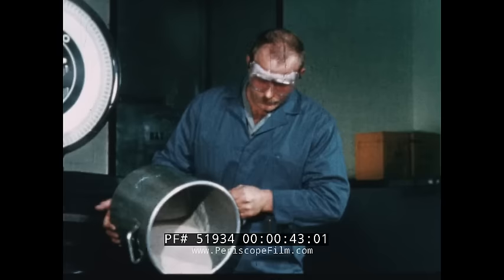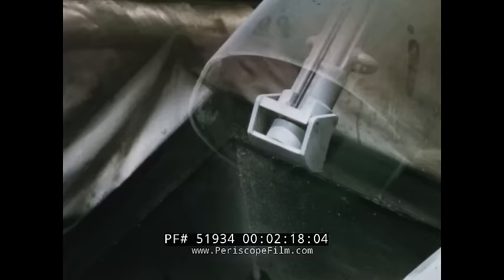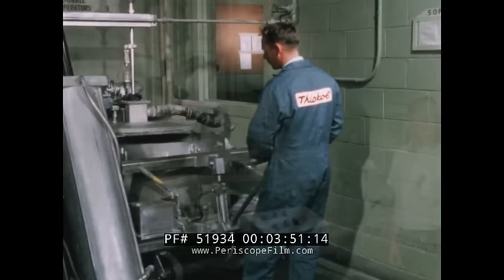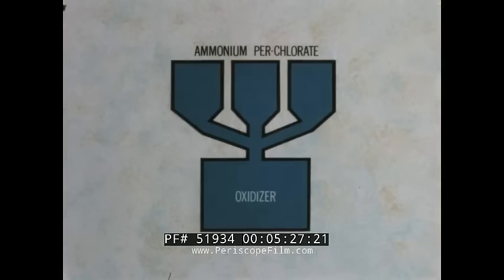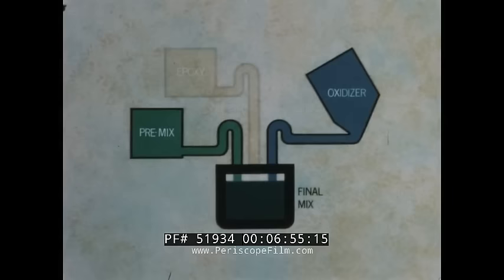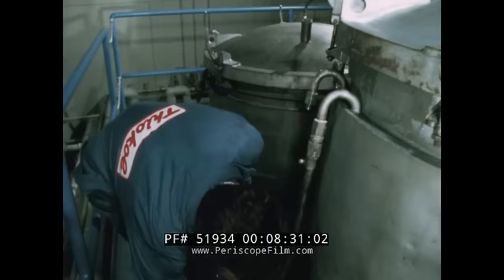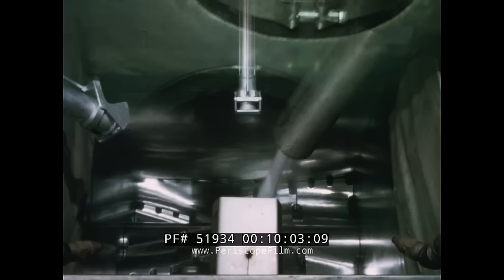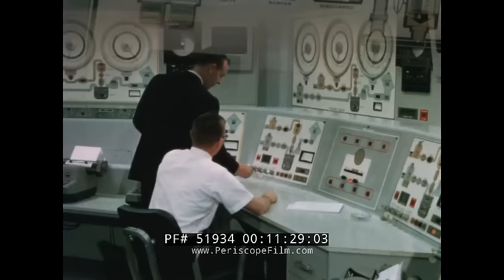THIOKOL ROCKET & MISSILE PROPELLANT SOLID ROCKET BOOSTERS "CAREFUL DIETS FOR MISSILES" FILM 51934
Flames shoot from a rocket thrust booster and workers add fuel to cylinders in the opening moments of “Careful Diets for Missiles” as a narrator dramatically proclaims, “Food — for the hungry bellies of rockets and missiles. Their diets are critical. The big jobs eat a lot and mixing it by hand isn't good enough anymore.” With that, the logo for Toledo Scales appears onscreen (mark 01:20) and we’re transported to aerospace manufacturer Thiokol Chemical Corporation in Utah while being told how the two companies  worked together to automate the process. Engineers work at control consoles in this early 1960s production while others tinker with circuitry “to do a big job with care and precision.” Solid propellant are shown being mixed in vats and beginning at mark 02:48 we learn the three stages of creating solid propellant, beginning with mixing aluminum power and polymer into a pre-mix, then forming it into an oxidizer, and finally combining the mixture and oxidizer into a final mix. The film continues by detailing each step of the process with the narration illustrated by matching scenes. Come mark 06:56, it is explained how an epoxy also is added to the final mix and we learn about the four final mix operations — each one performed in separate buildings and all monitored from a remote location “by one man.” A controller turns a key at mark 09:10 to unlock the master control console while also checking quality control sheets. The grayish product is seen at mark 12:05 while the narrator explains, “Solid propellant — a meticulous food for giant, monolithic space boosters ready to protect a nation or send vehicles hurdling into space to find the promise of tomorrow.”

Thiokol was an American corporation concerned initially with rubber and related chemicals, and later with rocket and missile propulsion systems. It was founded in 1929. Its initial business was a range of synthetic rubber and polymer sealants, and Thiokol was a major supplier of liquid polymer sealants during World War II. When scientists at the Jet Propulsion Laboratory discovered that Thiokol's polymers made ideal binders for solid rocket fuels, Thiokol moved into the new field, opening laboratories at Elkton, Maryland, and later production facilities at Elkton and at Redstone Arsenal in Huntsville, Alabama. Huntsville produced the XM33 Pollux, TX-18 Falcon, and TX-135 Nike-Zeus systems. It closed in 1996. In the mid-1950s the company bought extensive lands in Utah for its rocket test range, and in 1986 was found at fault for the destruction of the Space Shuttle Challenger and the deaths of its astronauts. Thiokol continues to have major operations in the state, at Magna and Promontory (manufacture of the Space Shuttle's solid rocket motors), and its current headquarters at Brigham City. As of 2005 the company employed over 15,000 people worldwide and records annual sales of around US$840 million.